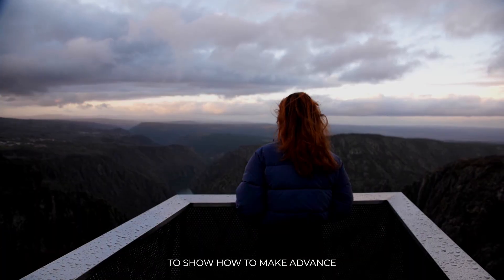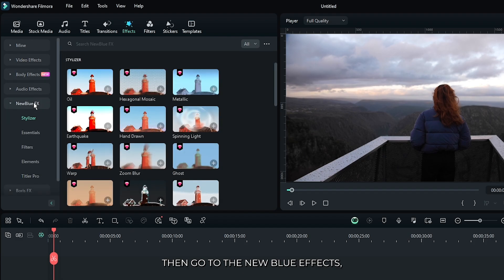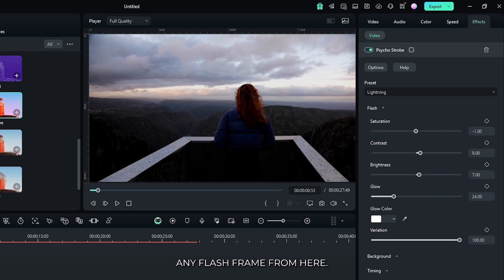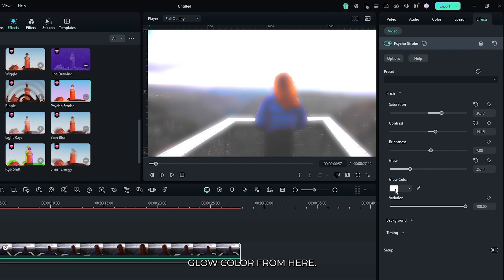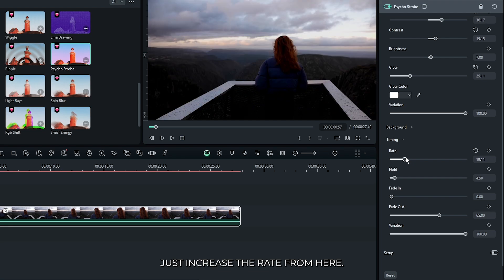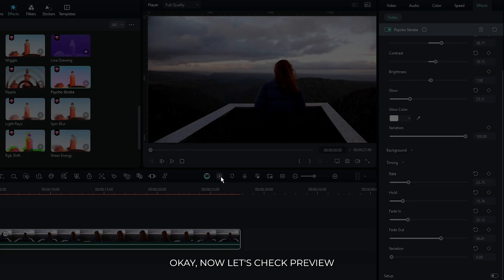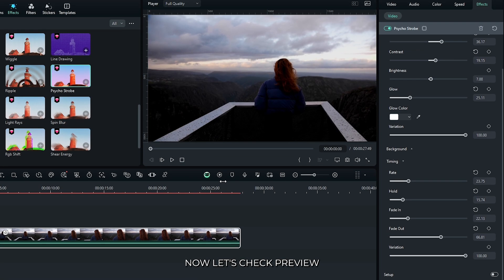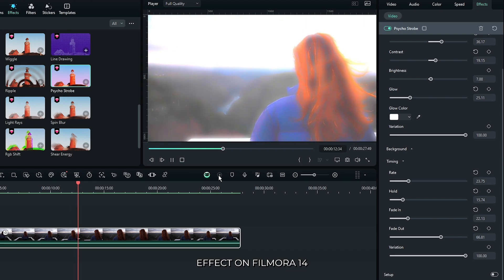How To Add Advanced Flicker On Filmora 14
How To Add Advanced Flicker On Filmora 14 with MrMahmud! Let's get Started.